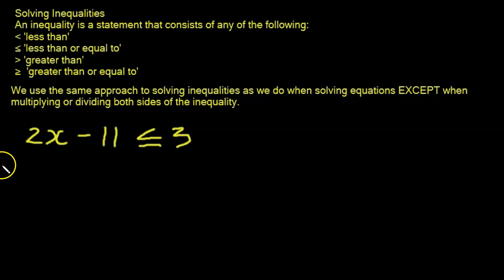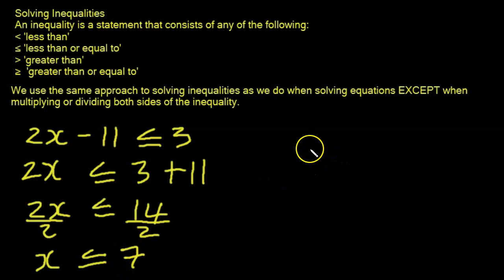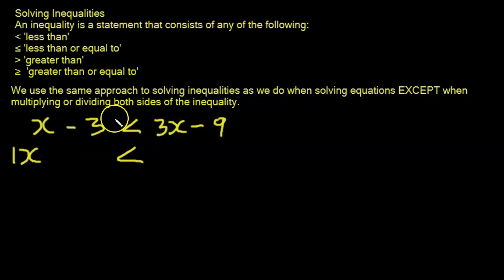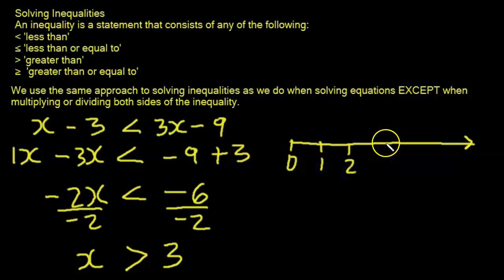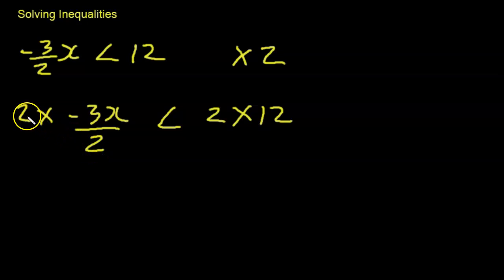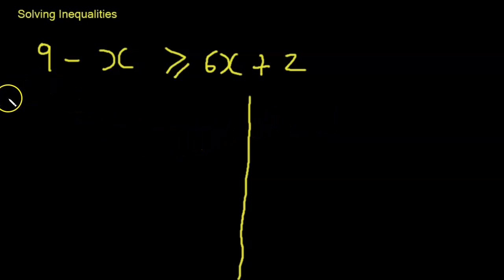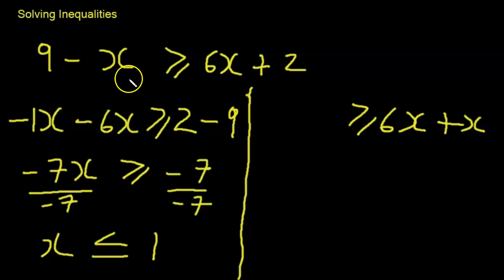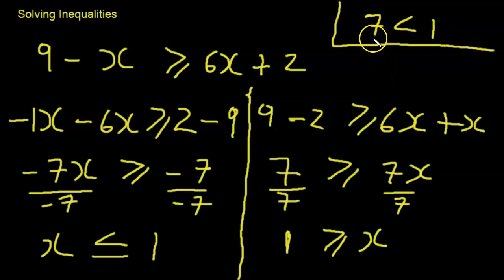Solving Inequalities 2: Adobe MathLab